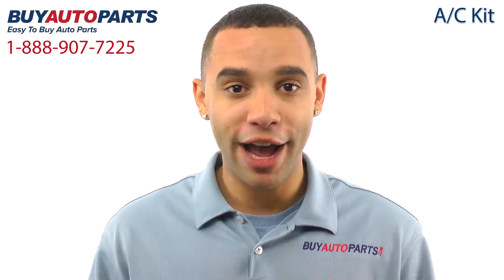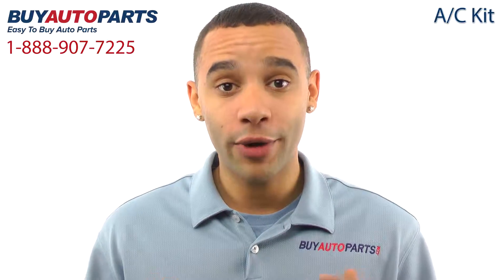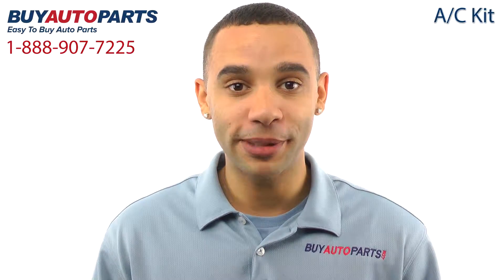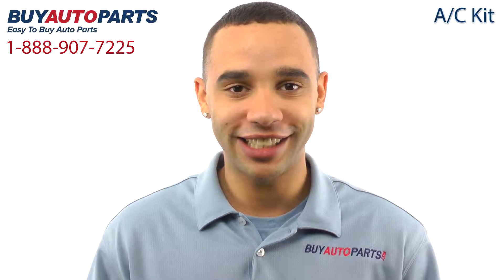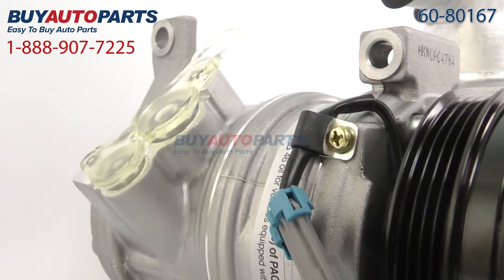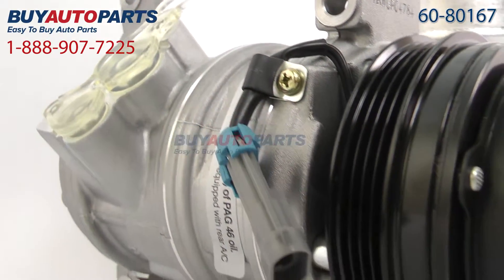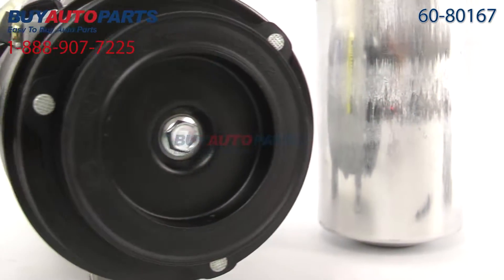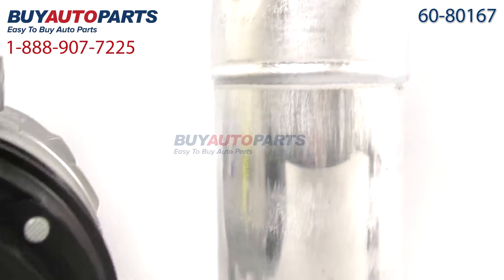A/C Kit from BuyAutoParts - Part # 60-80167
This is a guaranteed fit replacement A/C Kit from BuyAutoParts. This 5 piece kit fits some Chevy and GMC vehicles. We recommend having your A/C system serviced by a licensed A/C technician with the correct equipment (vacuum, gauges) and experience.

Our A/C repair kits include the compressor, drier, expansion device, oil and o-rings. This kit and all of our parts ship for free and come with the support of our American auto parts specialists who are here to assist you at . Click to place your order with confidence now or give us a call if you have any questions.

BuyAutoParts carries top quality A/C components for hundreds of different vehicle applications.